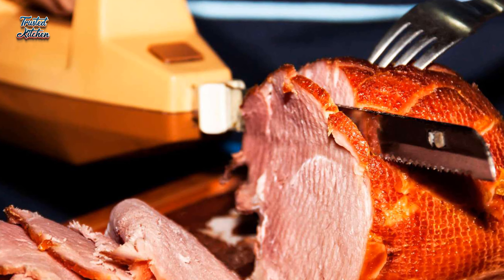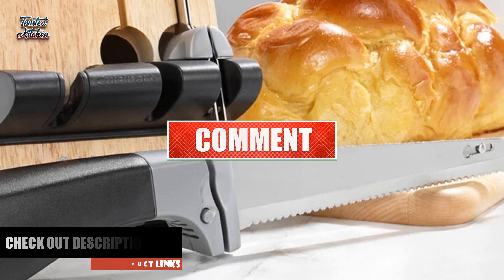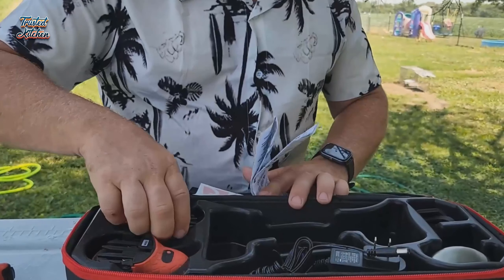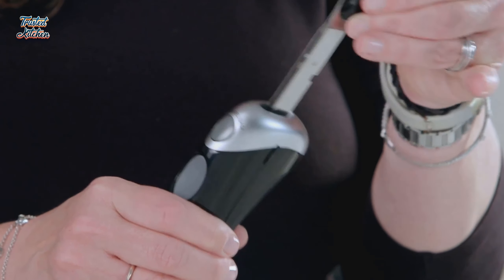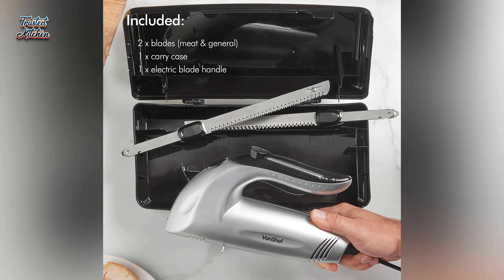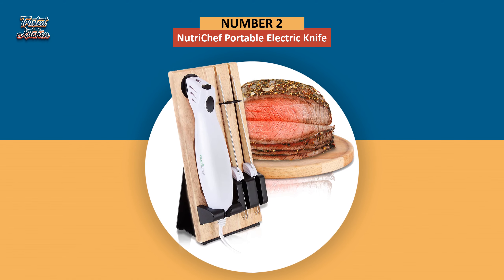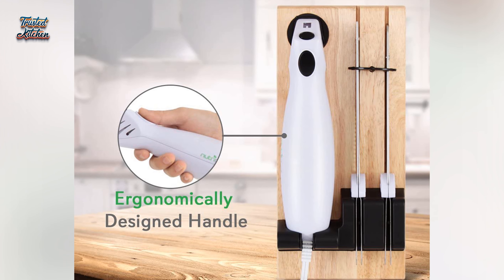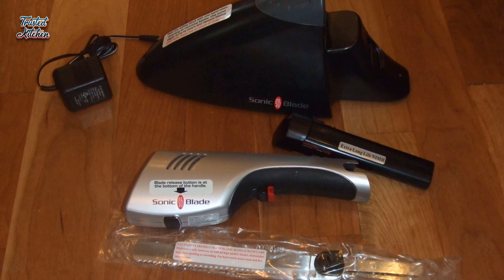Best Electric Knife 2023 - TOP 5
Best Electric Knife 2023 | Trusted Kitchen

Links to the Best Electric Knives 2023 We Listed in This Video:

00:00 Intro

[Paid Links]
5: 00:47 BUBBA Cordless Electric Knife

4: 01:34 Cuisinart CEK-30 Electric Knife

3: 02:21 VonShef Electric Knife Set

2: 03:11 NutriChef Portable Electric Knife

1: 04:00 Waring WEK200 Electric Knife

04:40 Outro

Description: This is the season for serving food which means it’s time to toss out those flimsy old knives and upgrade to an electric knife instead. Electric knives are handy small appliances that deserve a spot in any kitchen, especially during the holidays. Today's video is on the top 5 best electric knives in 2023, through extensive research and testing, I've put together a list of options that'll meet the needs of different types of buyers, so whether it's price, performance, or its particular use we've got you covered.

Title: Best Electric Knife 2023 - TOP 5